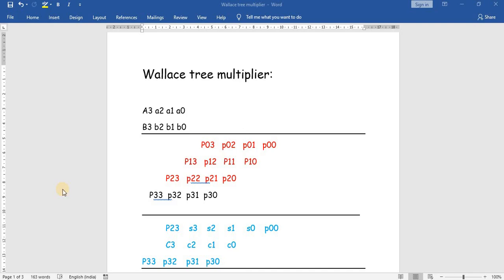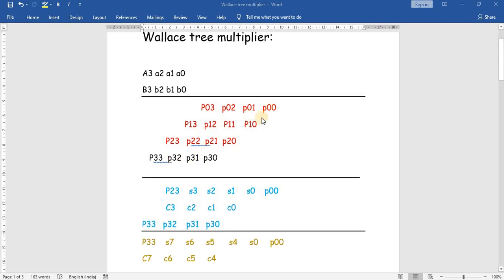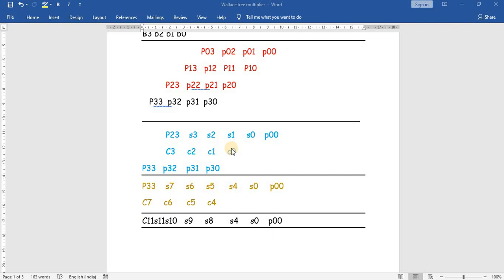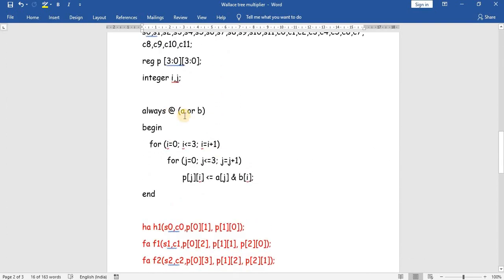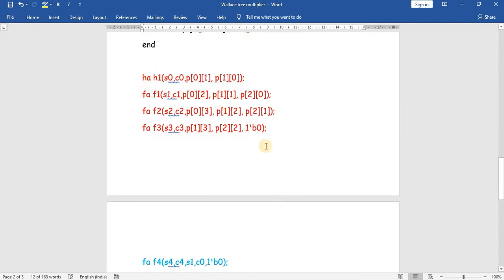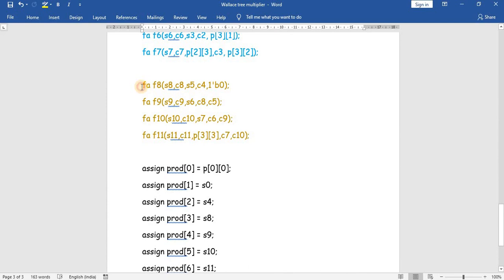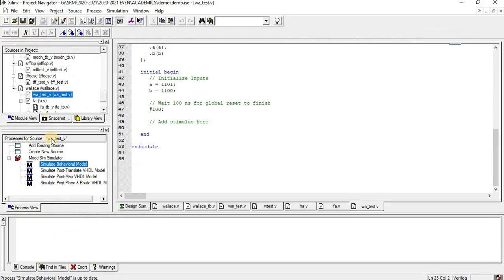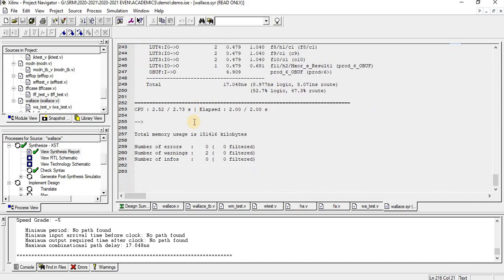WALLACE TREE MULTIPLIER IN VERILOG